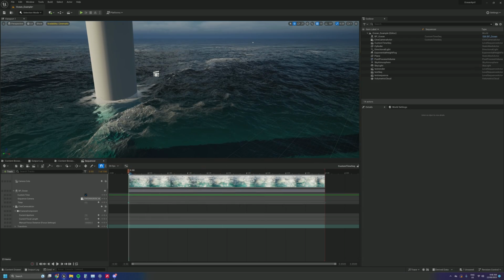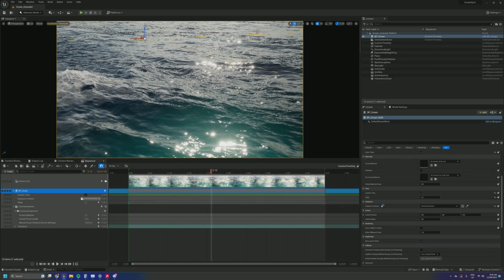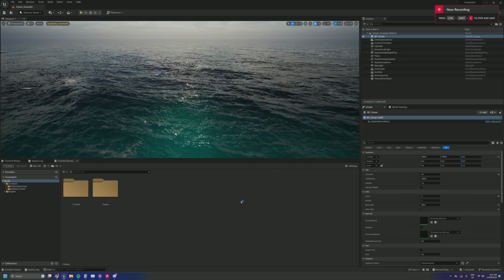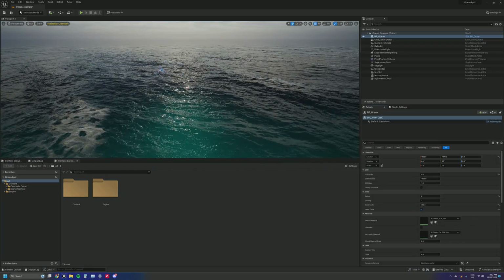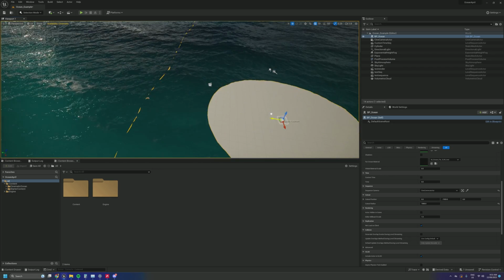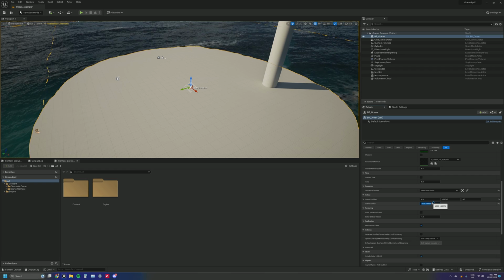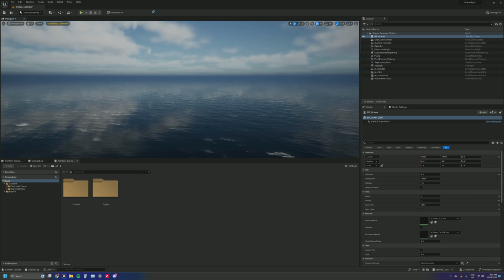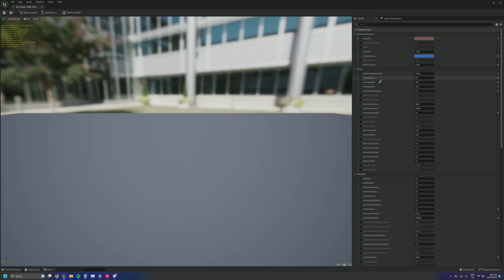Ocean System for Rendered Cinematics v2.5 Overview | Out Now on Marketplace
Ocean System for Rendered Cinematics v2.5 update is now live on Marketplace

Featuring a bunch of much requested Quality of Life improvements:

Sequencer Time Control
Cutout Functionality
Reduced far tiling with wave foam
Updated opaque material for those who wanted the older opaque look with the v2.0 wave generation.